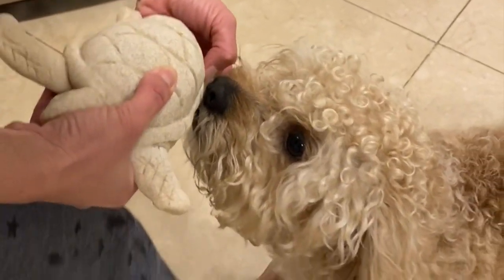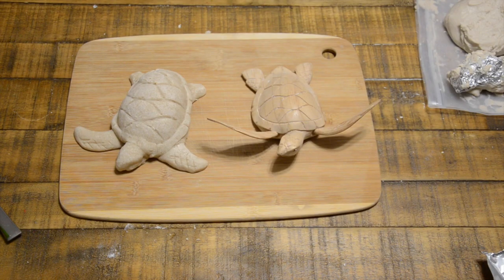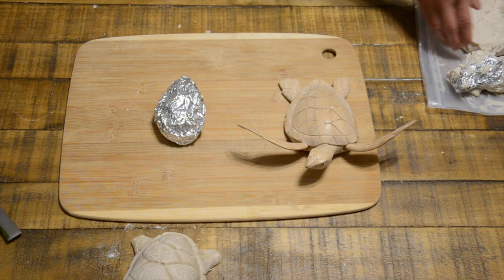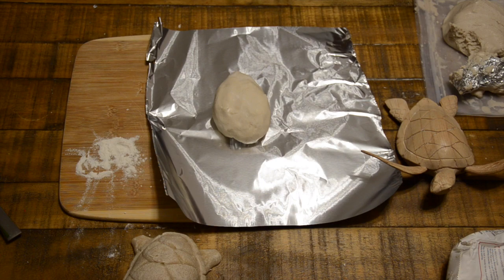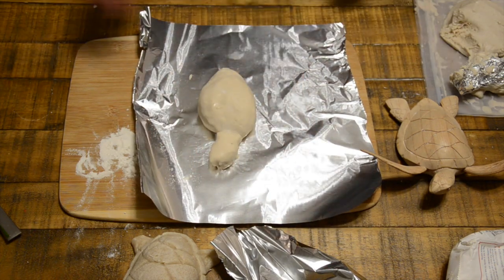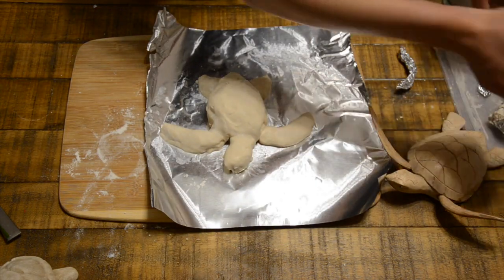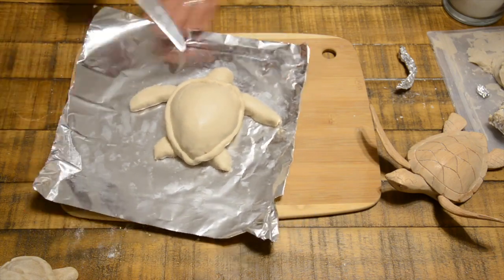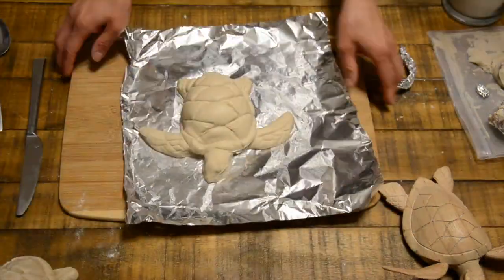SALT DOUGH ANIMAL PROJECT